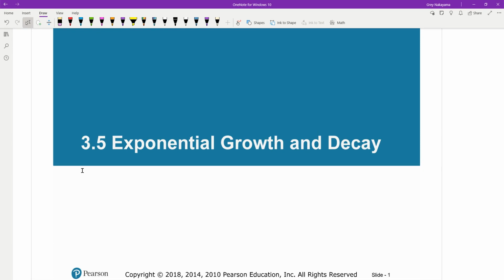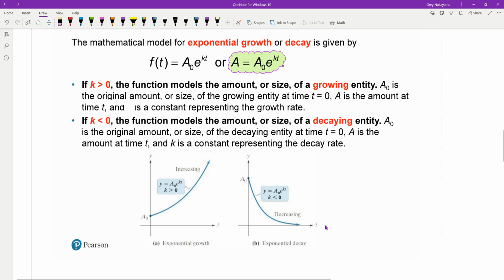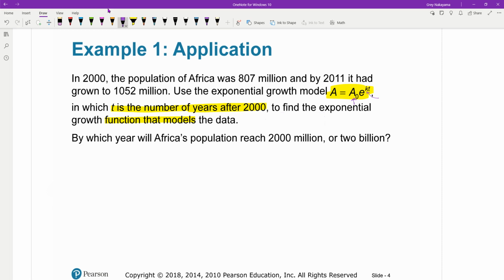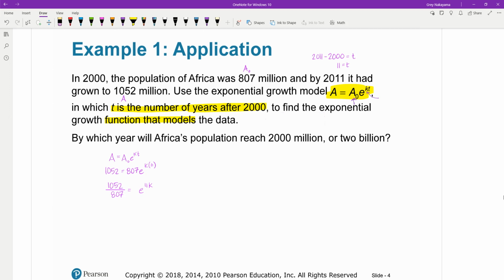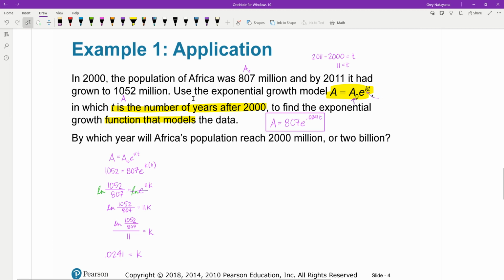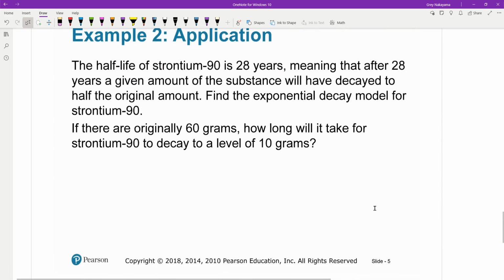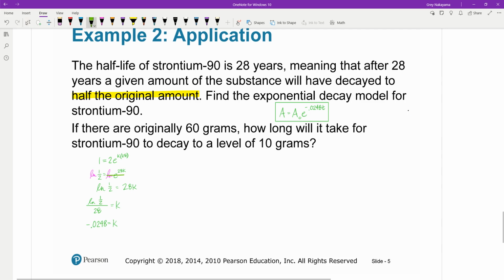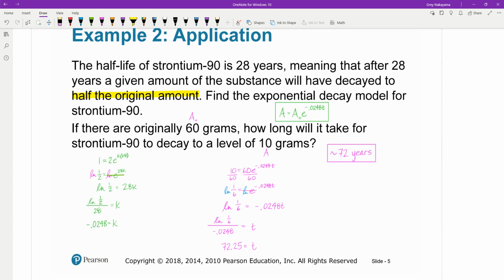3 5 Exponential Growth and Decay